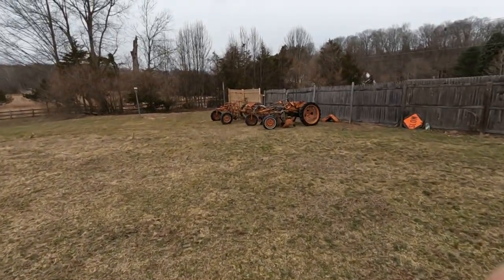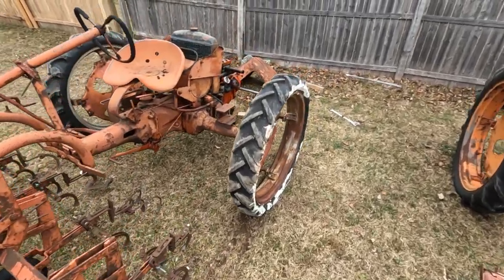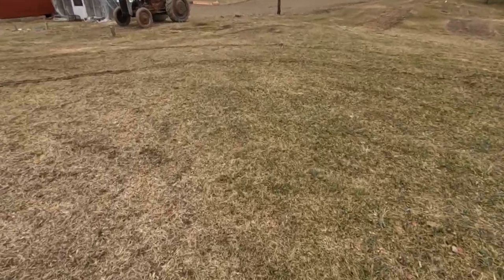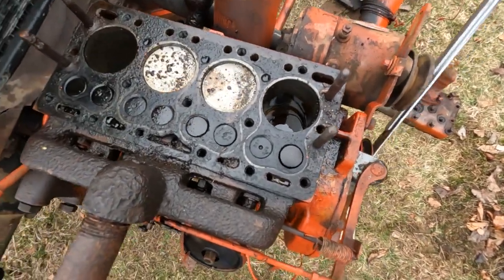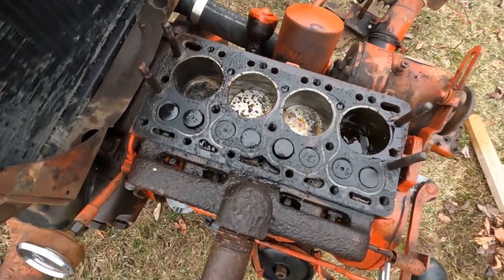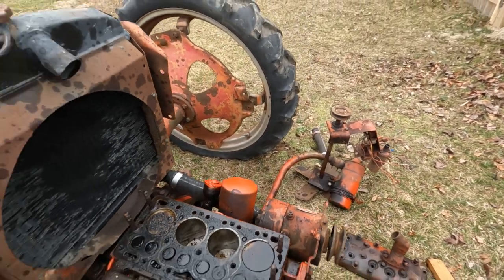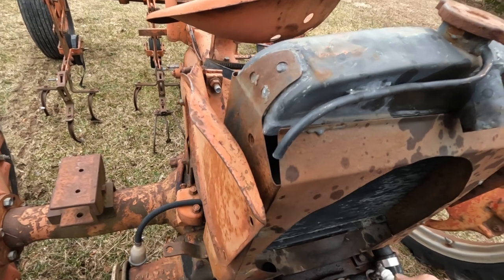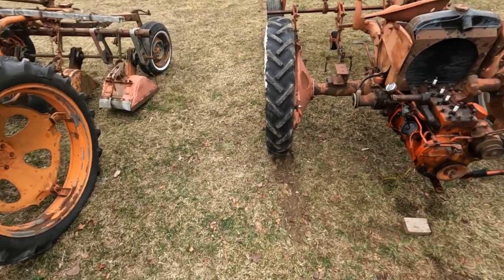Allis chalmers g tractors update